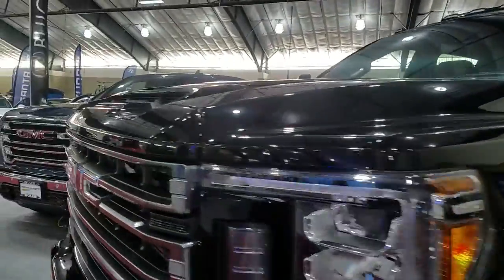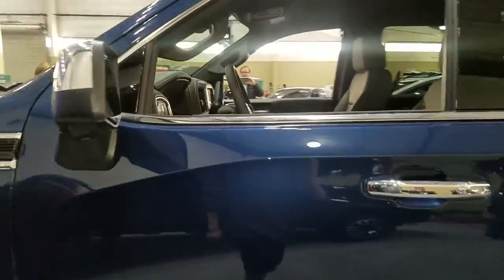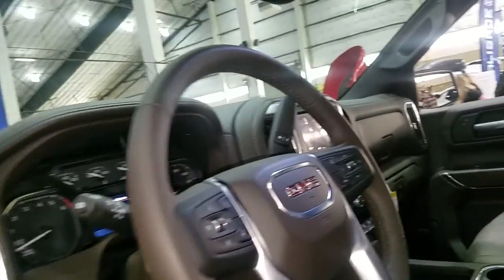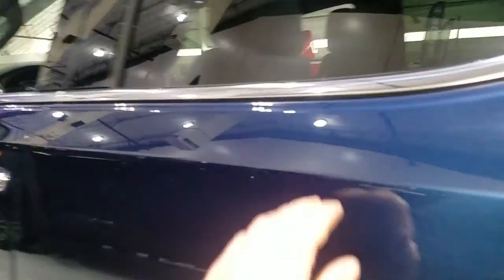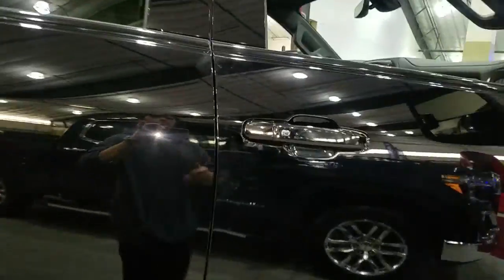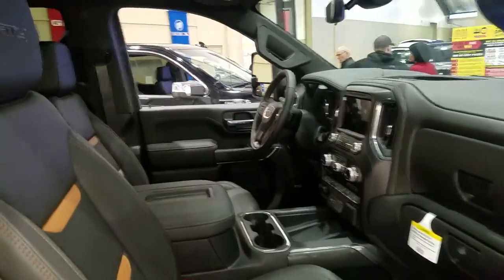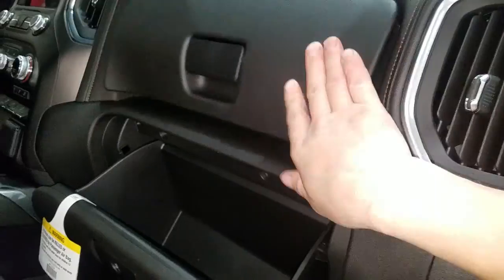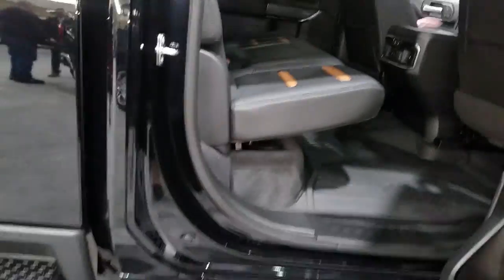2020 GMC PICKUP TRUCKS DENALI SIERRA HD